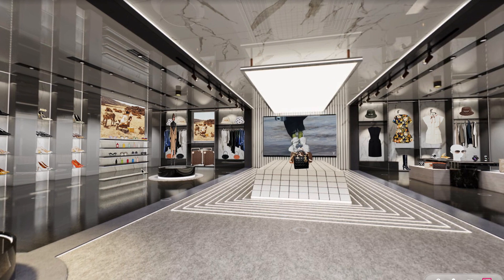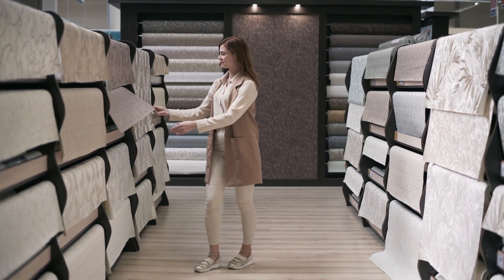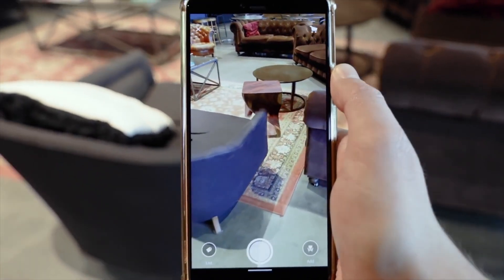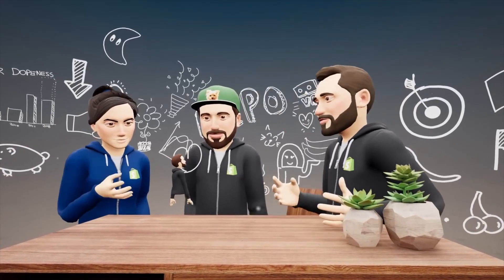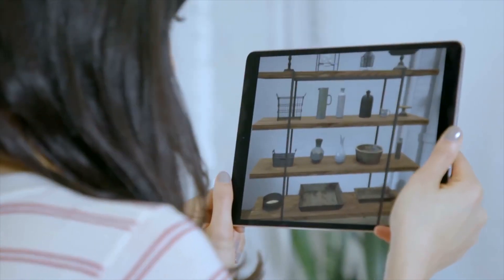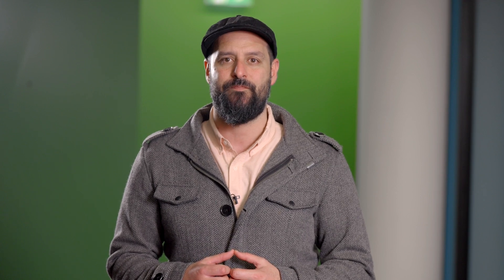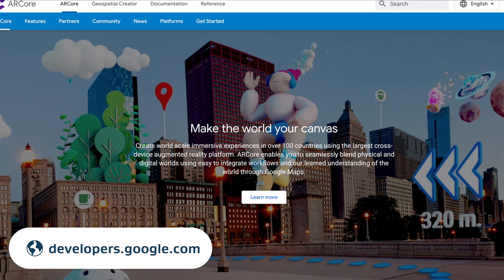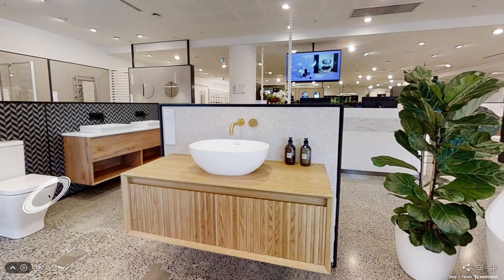Exploring the virtual showroom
Find out how augmented reality, mixed reality, and virtual reality are used for immersive product showcases. Discover how virtual showrooms boost brand awareness, sales, and customer satisfaction.

● Embracing the virtual showroom:
○ Utilising augmented reality, mixed reality, and virtual reality for
immersive product showcases.
○ Expanding brand awareness, boosting sales, and enhancing customer
satisfaction through virtual experiences.
● Benefits of virtual showrooms:
○ Delivering the experience of a physical store without the need for a vast
network.
○ Enhancing online presence beyond websites and online marketplaces.
○ Allowing customers to interact with products in a lifelike manner from
anywhere.
● Enhancing furniture sales with virtual reality:
○ Addressing challenges of displaying bulky furniture and multiple design
options.
○ Offering customers the ability to view products from various angles and
test options virtually.
○ Improving customer decision-making and reducing product returns.
● Implementing extended reality technologies:
○ Utilising virtual reality for a fully immersive digital showroom experience.
○ Using augmented reality and mixed reality to connect real and digital
worlds.
○ Employing AR/MR-enabled devices to overlay digital elements onto
physical spaces or objects.
● Utilising augmented and mixed reality:
○ Using AR/MR glasses, mobile devices, and tablets to superimpose
digital elements.
○ Creating interactive tours for real stores using AR/MR technology.
○ Leveraging tools like iStaging, Apple ARKit, and Google ARCore to create
AR/MR experiences.
● Advantages of virtual showrooms:
○ Being cost-effective compared to maintaining physical showrooms and
inventory.
○ Offering agility in showcasing and modifying product ranges.
○ Avoiding costly mistakes and managing unpopular items efficiently.
● Directing traffic to virtual showrooms:
○ Needing to promote the virtual showroom through existing marketing
channels.
○ Utilising web and social media platforms to drive traffic.
○ Opening opportunities to reach more customers and outpace
competitors.